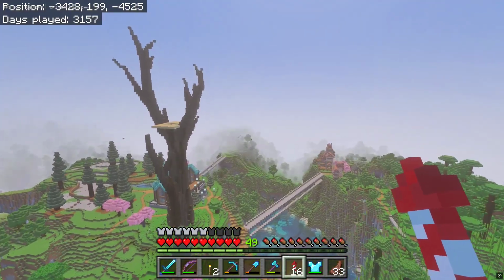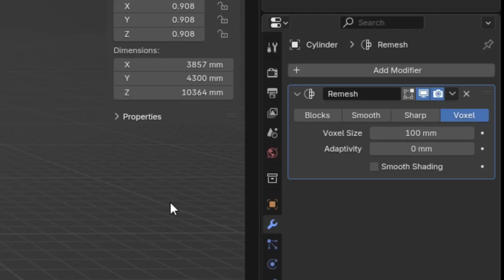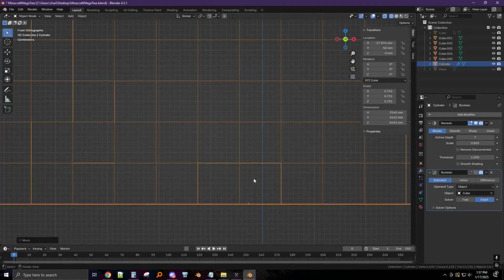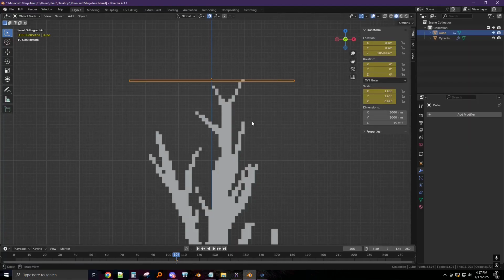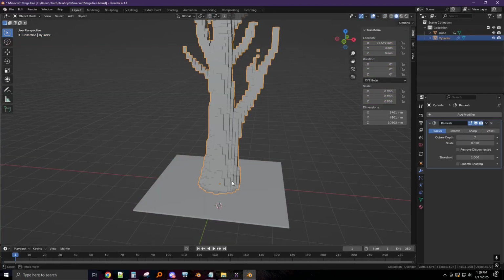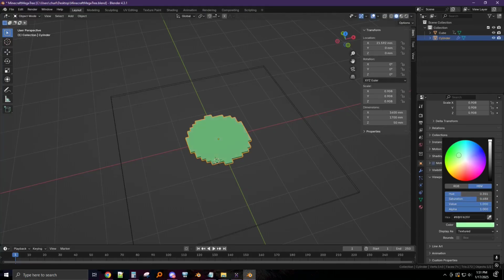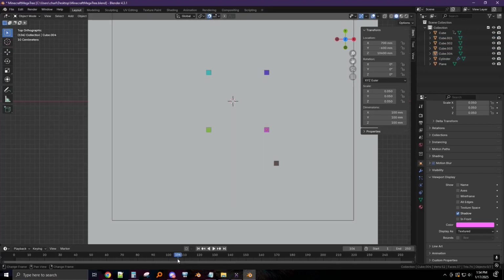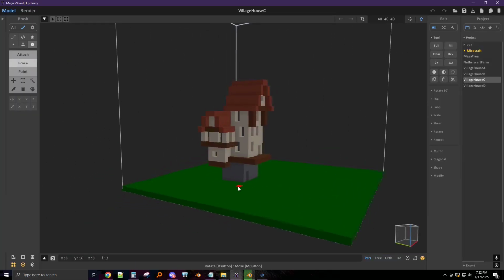How to Use Blender to Help Make Huge Builds in Survival Minecraft.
I just wanted to share my process I came up with for making trees and statues in Blender and making them into  layer by layer guides to then build them in game.

I started this video over a year ago but it took me a while to get around to finishing the tree in game so I was just able to finally get the ingame video of it and finish editing.